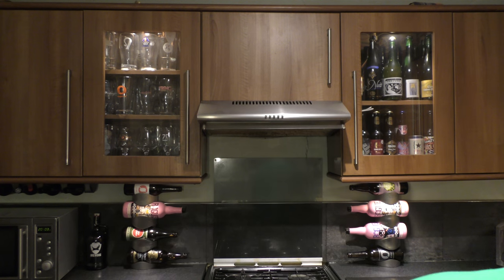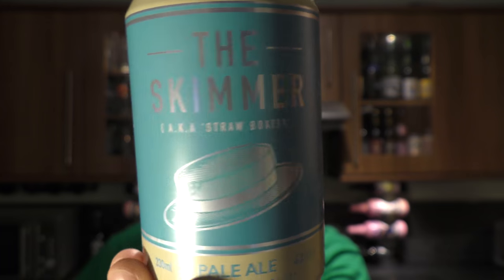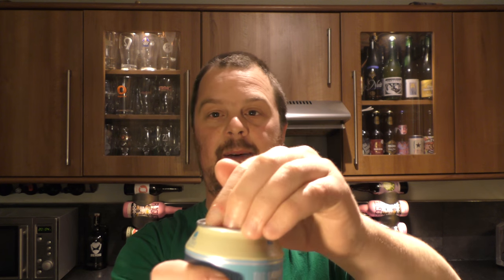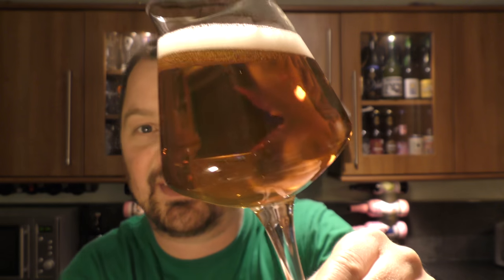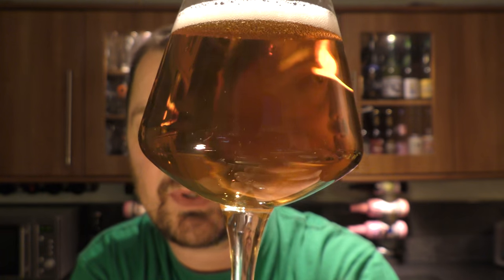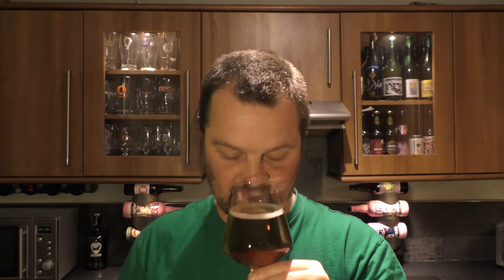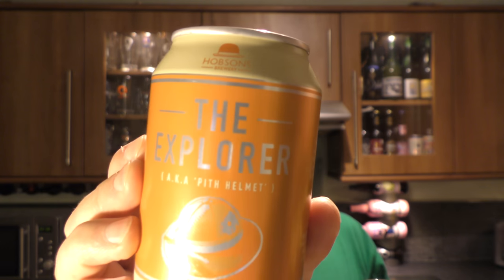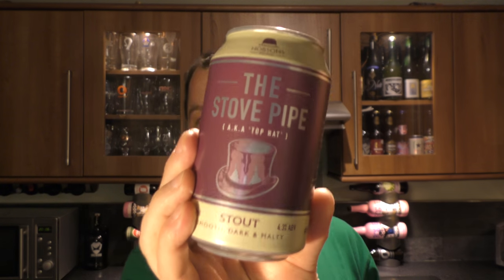Hobsons Brewery The Skimmer Pale Ale | British Craft Beer Review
Recorded In 4K Ultra HD Real Ale Craft Beer Reviews Hobsons Brewery The Skimmer Pale Ale | British Craft Beer Review